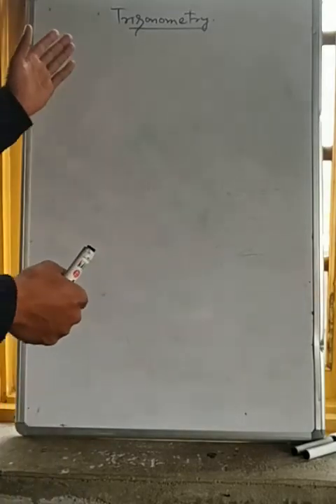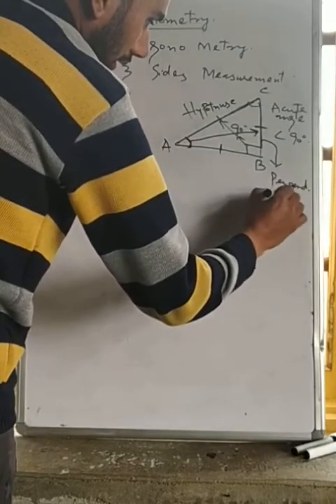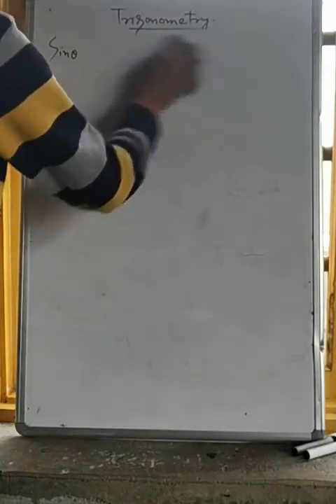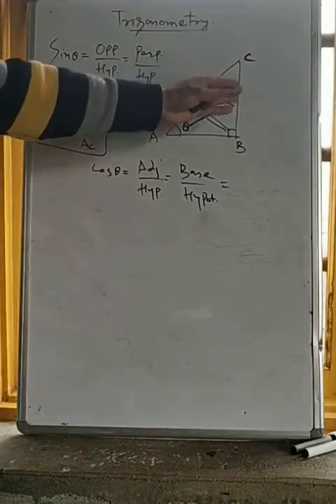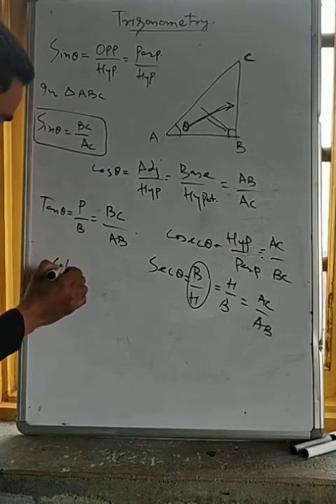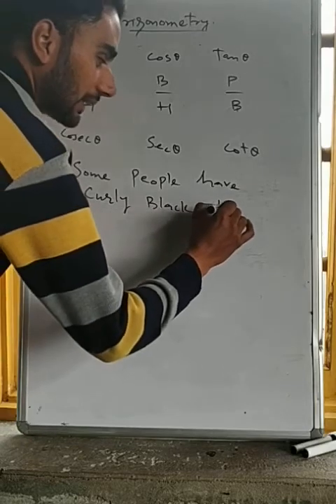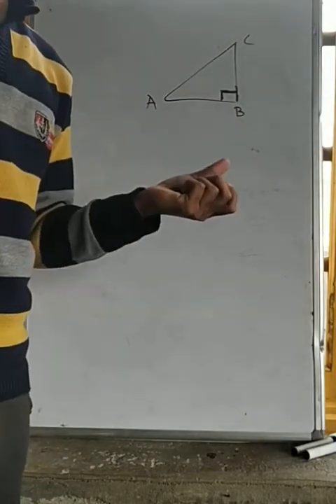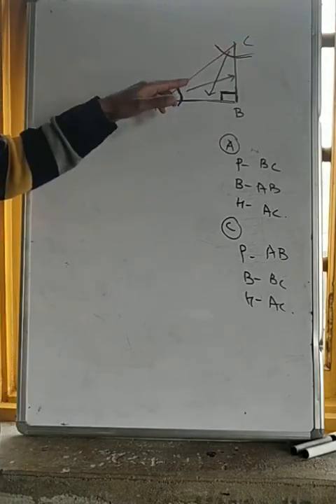Class 10th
Trigonometry Lecture 1